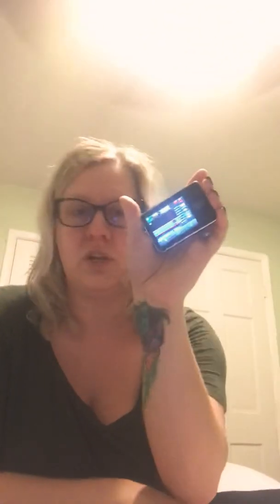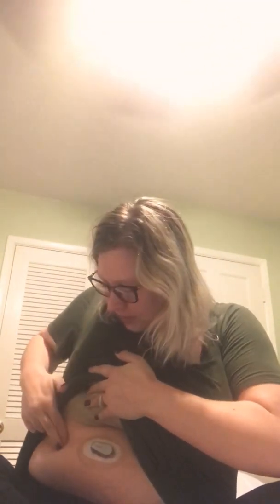Changing my Tandem TSlim x2 Cartridge and Infusion Set